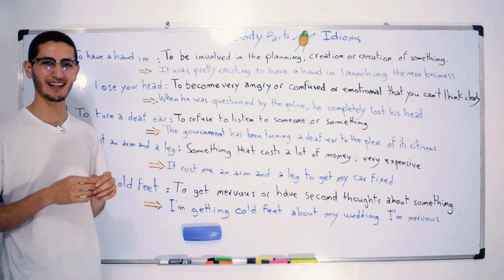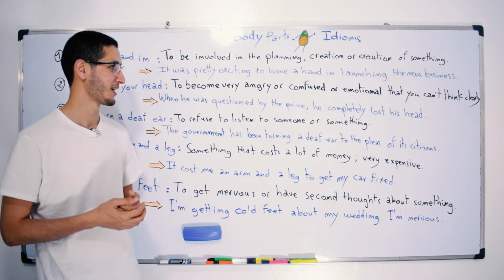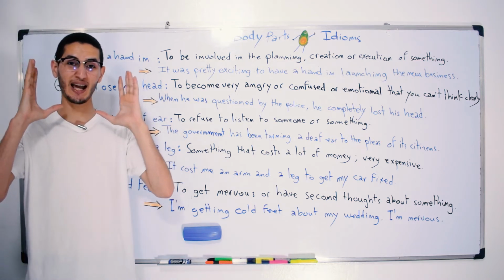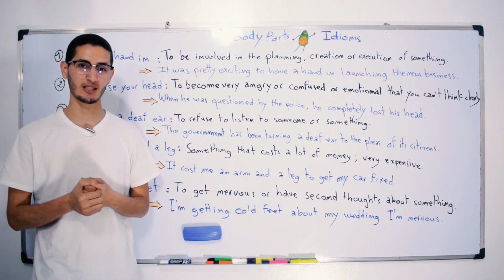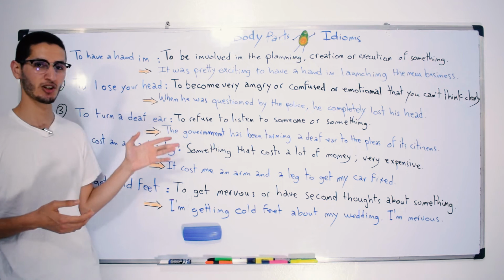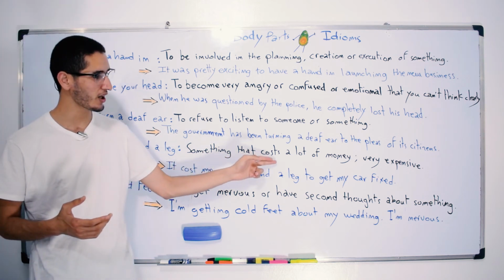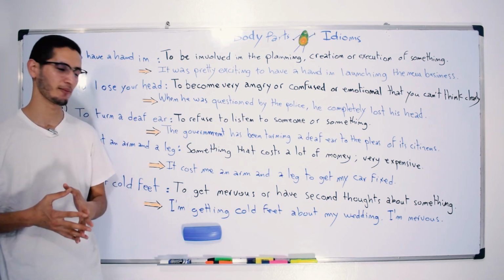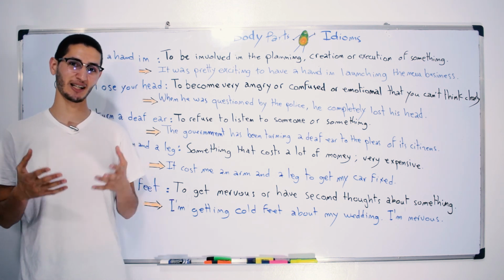TOP 5 English Idioms to Sound Like a Native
English idioms are an important part of everyday English. They come up all the time in both spoken and written English. Enjoy!